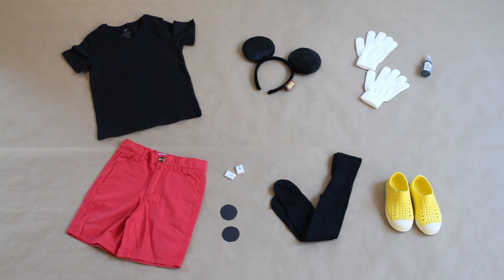Disney Mickey Mouse Homemade Halloween Costume (No Sew)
If you're looking for a darling halloween costume for your little guy, look no further. Disney's Mickey Mouse is a beloved character that you and your child can get excited about. Watch the video to see what we DIYed (don't worry, no sewing was done!)
Mickey Mouse Ears
White Gloves